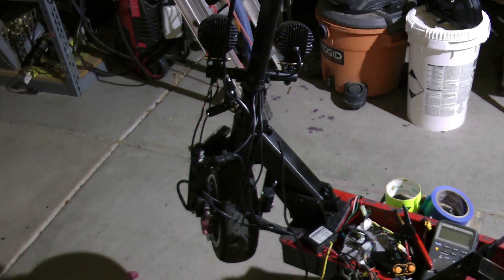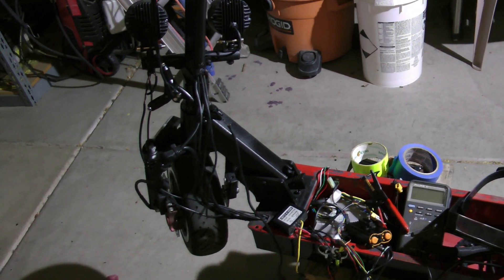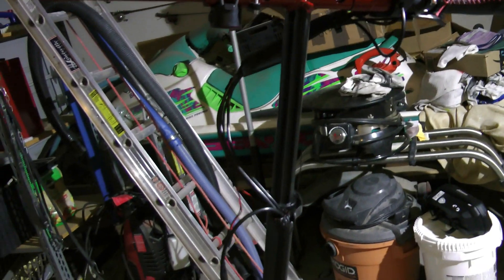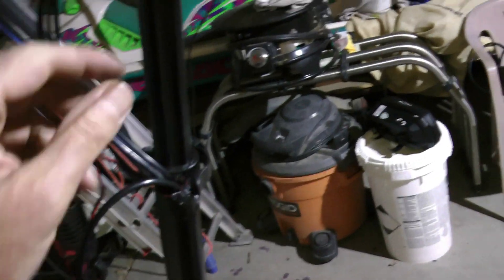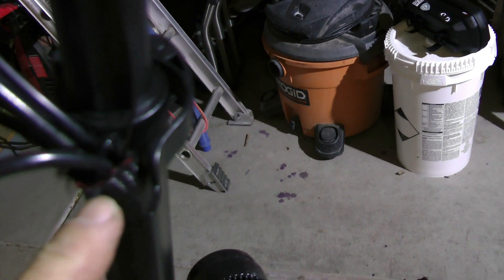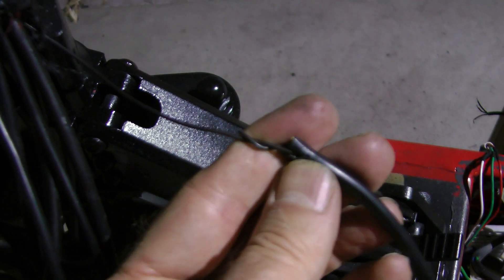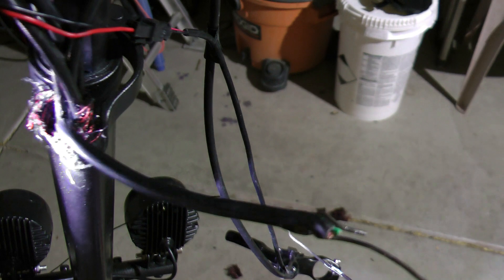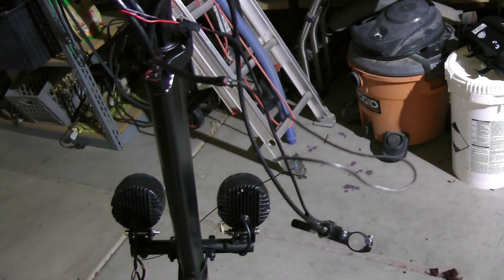Replacing cable through stem.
E-Scoots